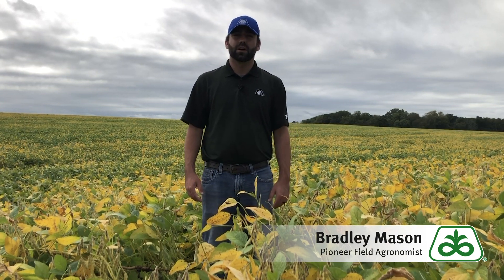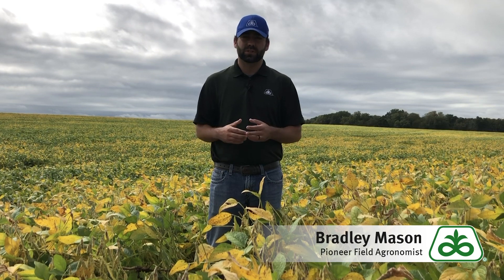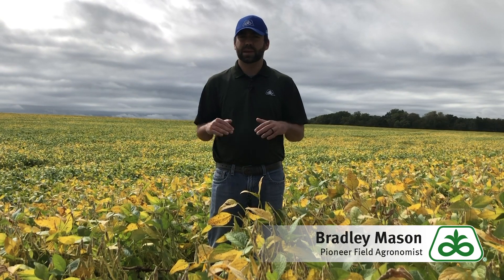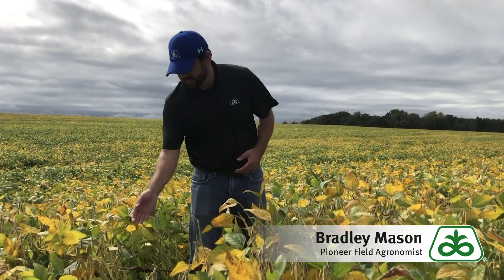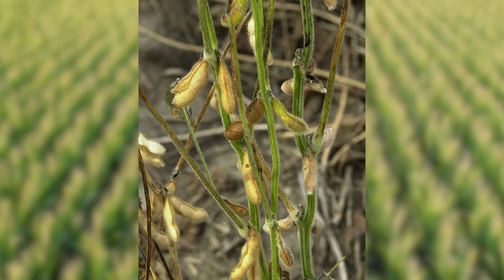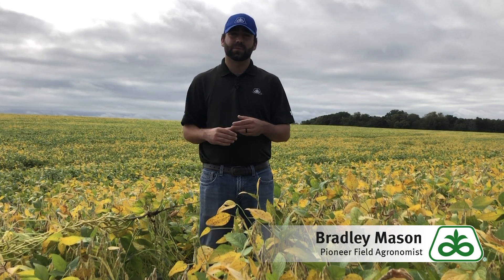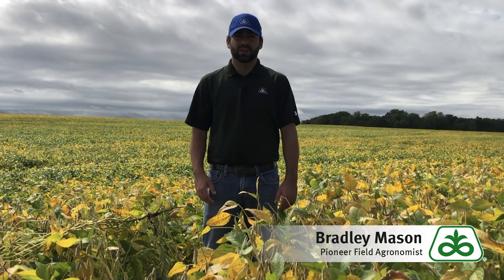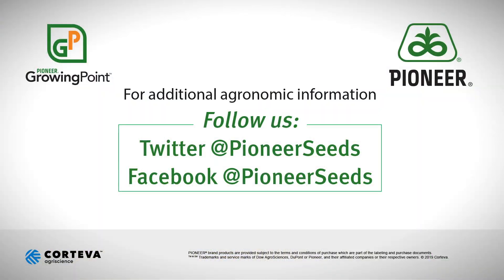Green Stem Syndrome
Find out what green stem syndrome is, and what to do if you notice it in your fields.